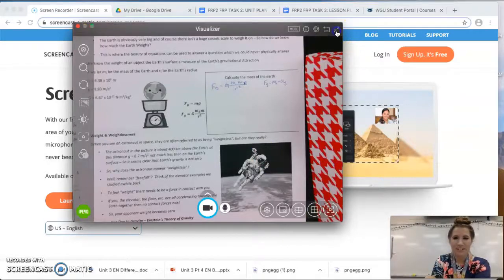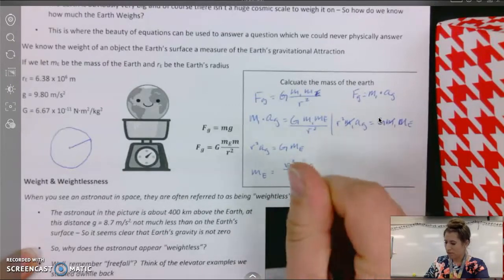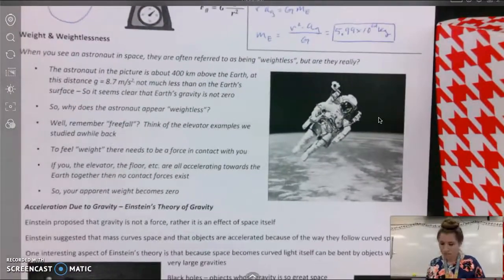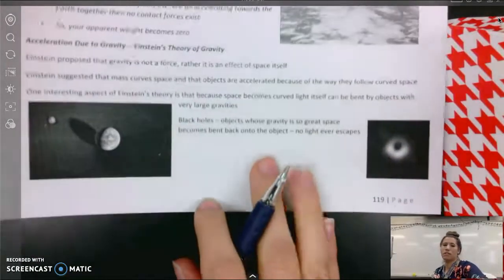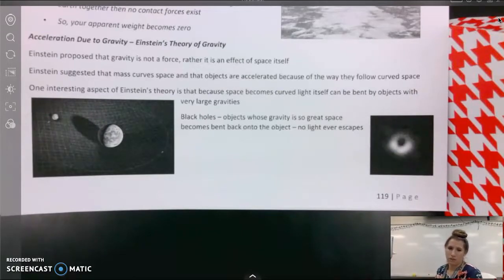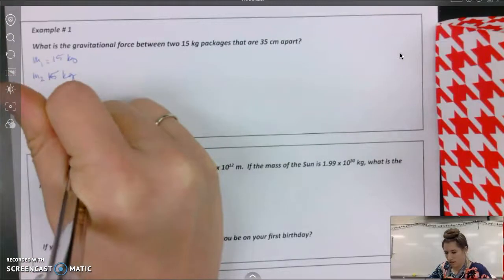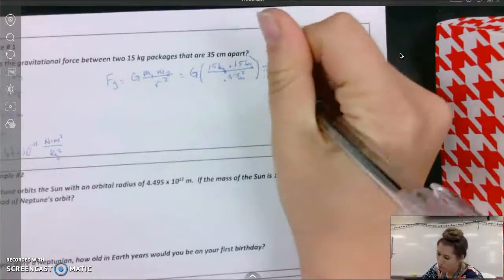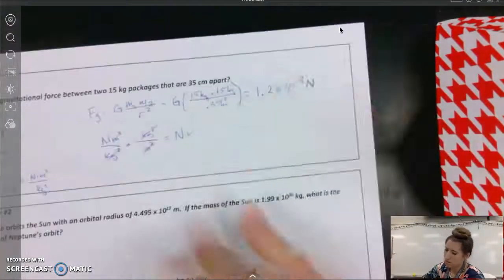Physics Unit 5: LT 4: Part 2